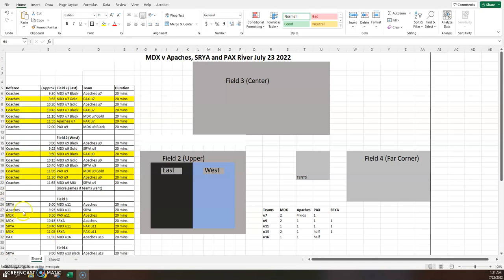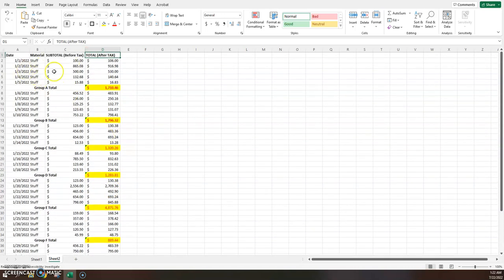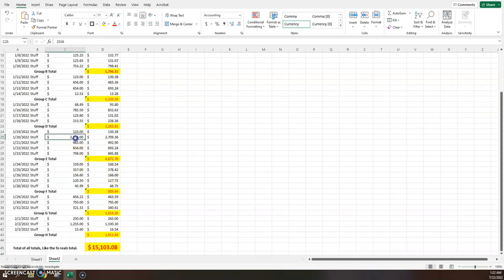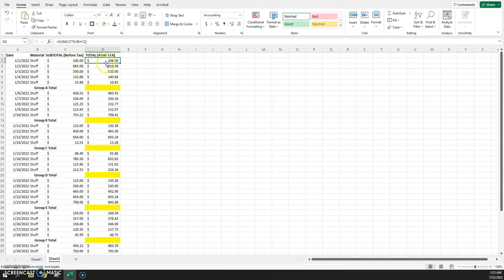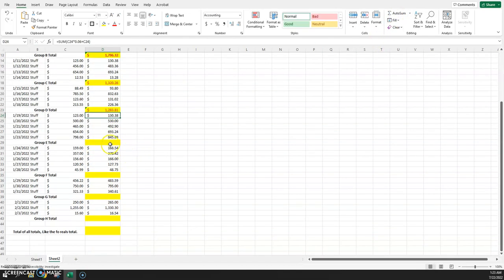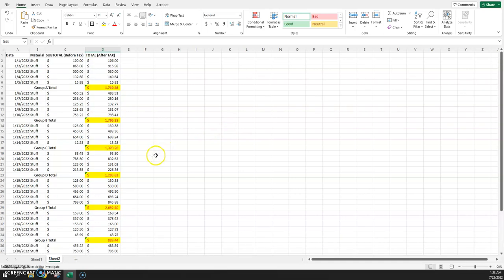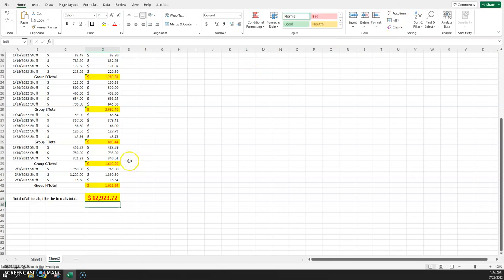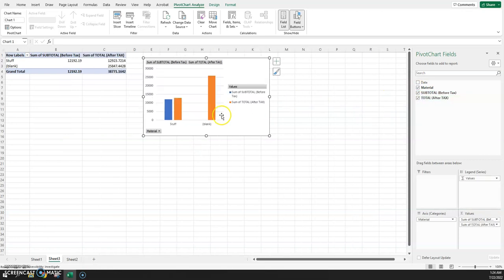Excel; Subtotal to Total How to